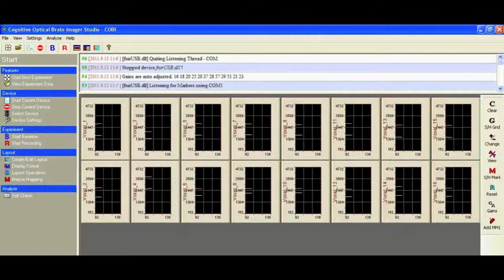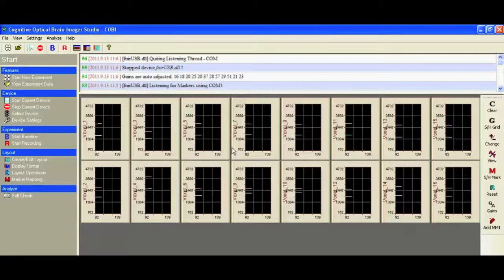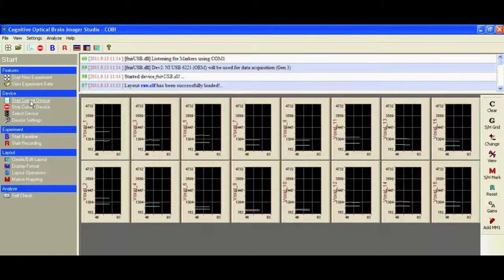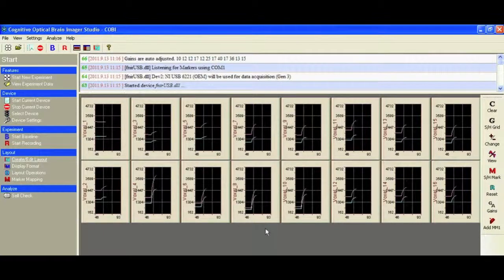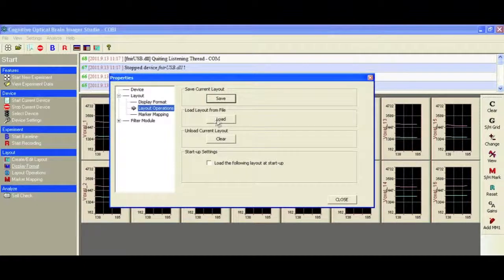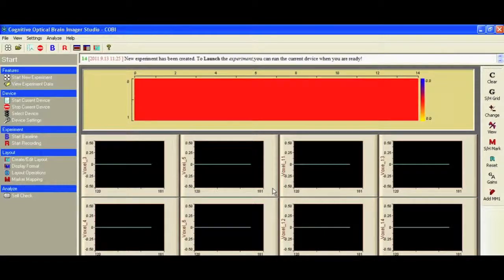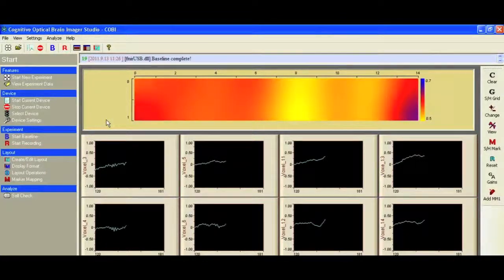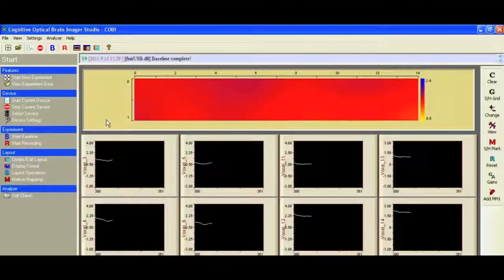fNIR COBI Tutorial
A tutorial showing how to setup COBI software to record fNIR data using a BIOPAC FNIR100, FNIR200 or FNIR300 optical brain imaging system.